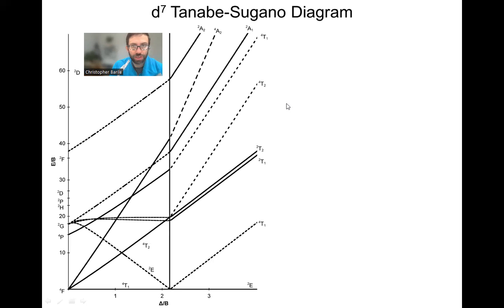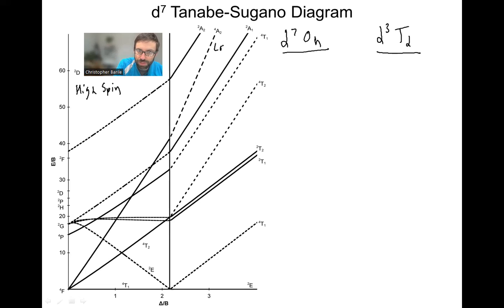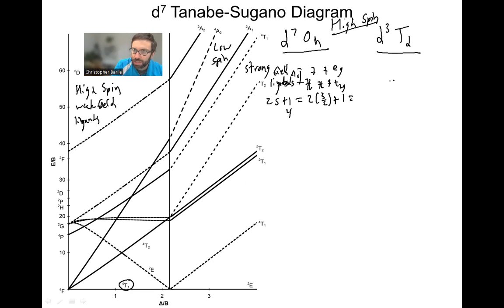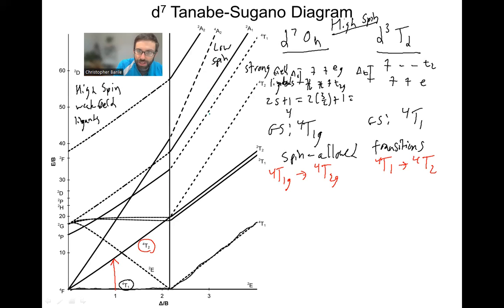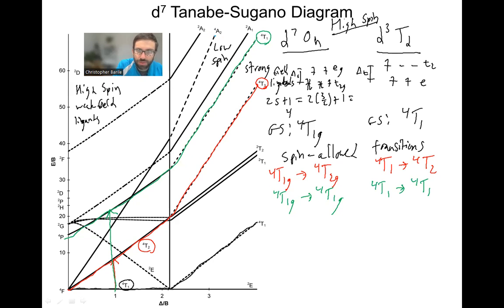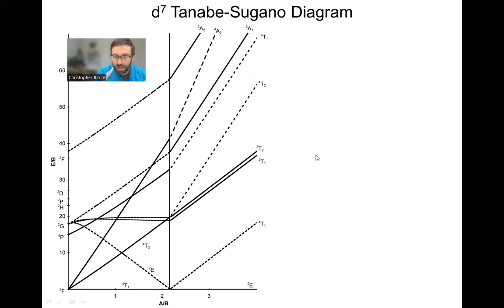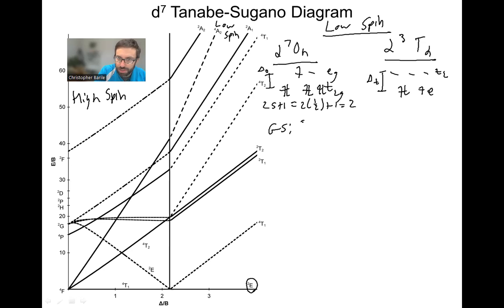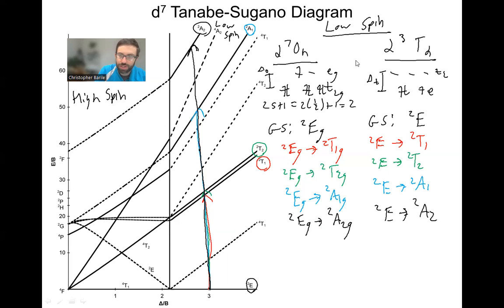Tanabe-Sugano Diagrams: Number of spin-allowed transitions- d7 octahedral, d3 tetrahedral complexes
Using the d7 Tanabe-Sugano diagram for low spin and high spin complexes